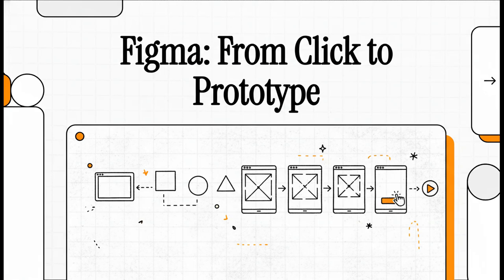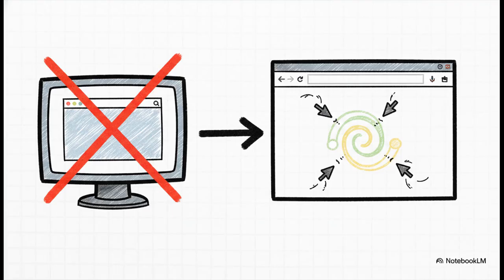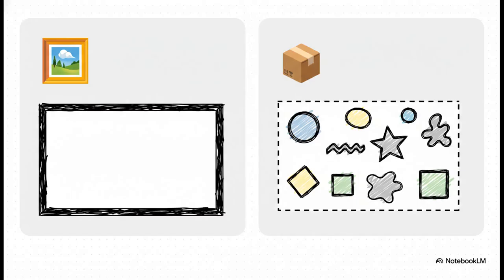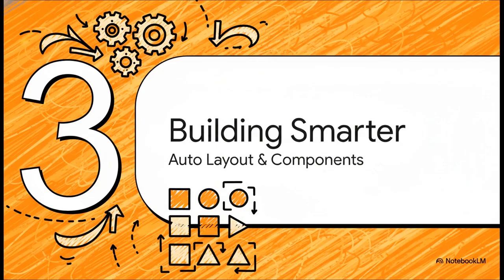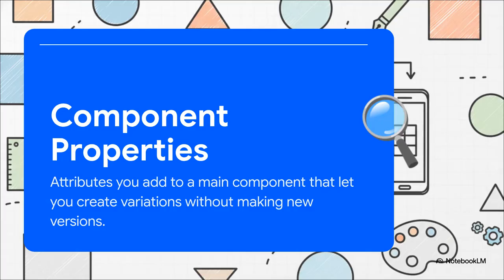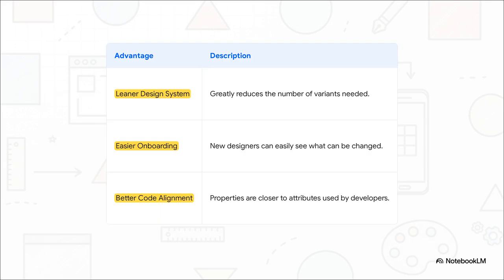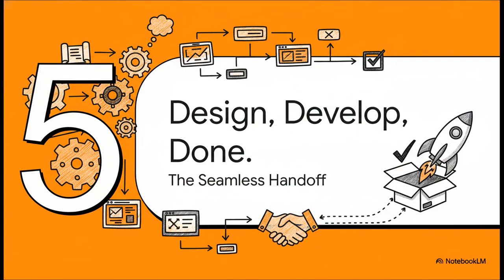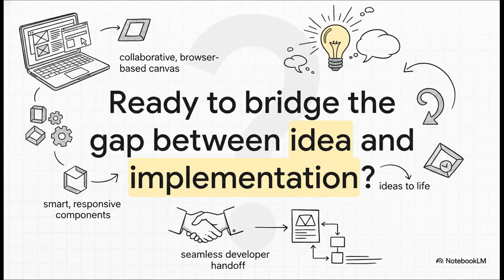Mastering Figma: From Interface Basics to Advanced Design Systems